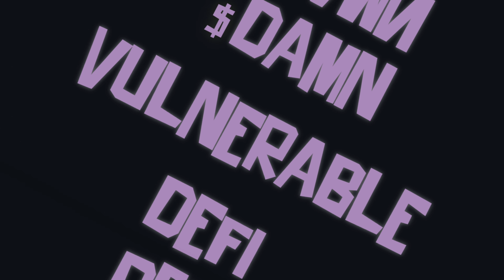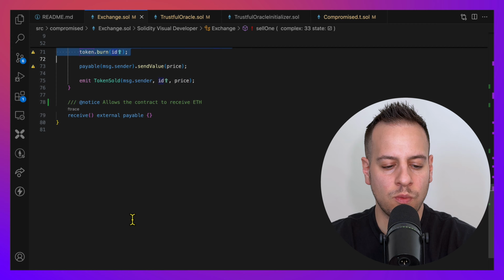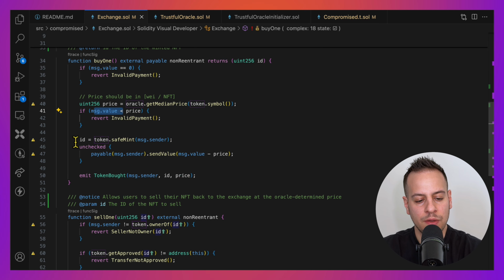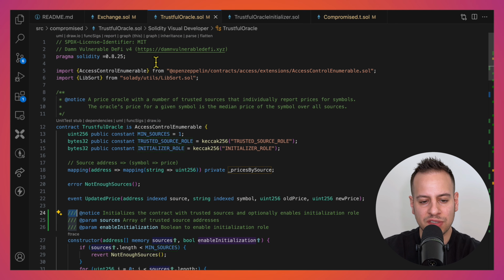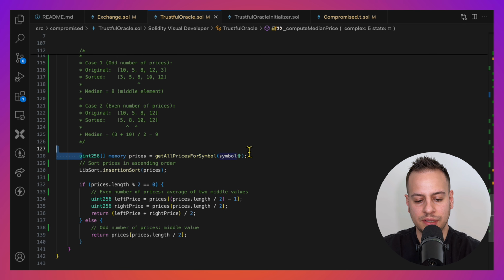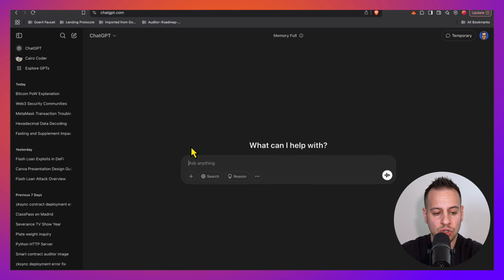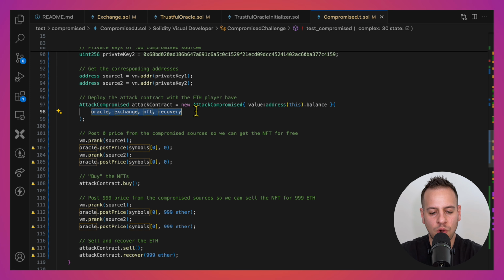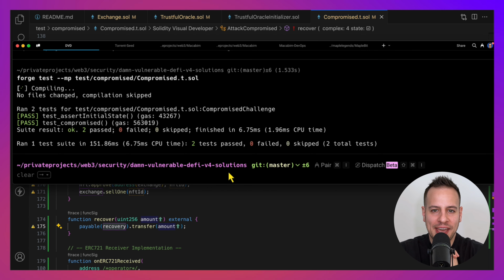Compromised Oracle Attack! Damn Vulnerable DeFi v4 Challenge 7 Solution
Hey Web3 hackers! In this episode of the DeFi Security Series, I break down Challenge 7: Compromised from the Damn Vulnerable DeFi v4 CTF. We'll explore how leaked private keys can be exploited to manipulate an oracle and drain 999 ETH from an NFT Exchange—all starting with just 0.1 ETH!

📌 What you'll learn in this video:
- How the Trustful Oracle system works
- How Base64-encoded HTTP responses can leak private keys
- The exact steps to exploit compromised oracle sources
- Smart contract walkthroughs and key Solidity snippets
- Important takeaways about credential security in DeFi

💡 If you're serious about becoming a top smart contract auditor or white-hat hacker, check out my full Web3 Security Course – hands-on, real hacks, Discord support, and a certificate to prove your skills, get a discount here: